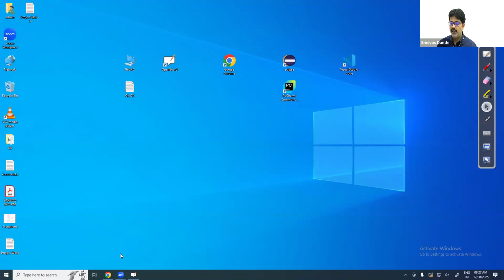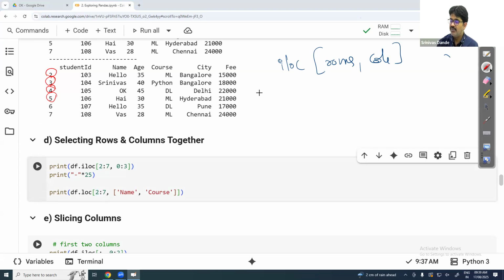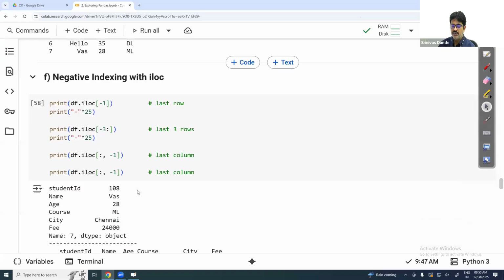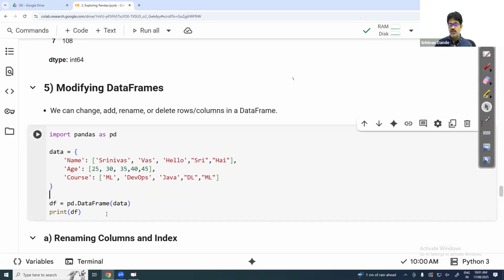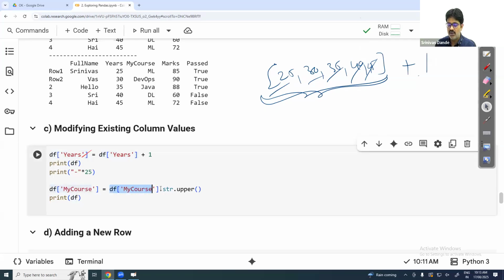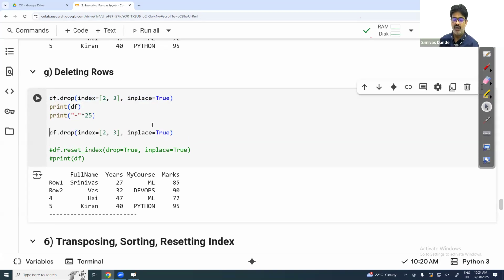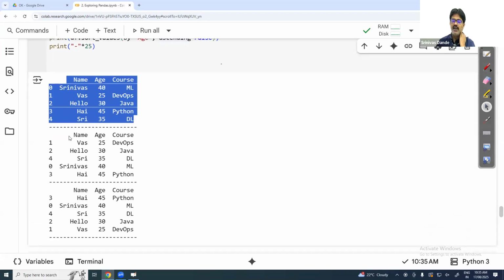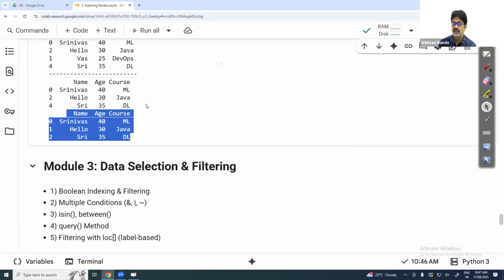Pandas Indexing & DataFrame Operations | iloc, loc, Modifying & Sorting Data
In this video, you will learn how to select, modify, and rearrange data in Pandas DataFrames using indexing, slicing, and powerful DataFrame operations.

This session focuses on selecting rows and columns, updating DataFrame values, and performing common transformations required in real-world data analysis.

📌 Topics Covered in This Video:
✔ Selecting rows and columns using indexing and slicing
✔ Selecting columns
✔ Selecting rows by index position using iloc[]
✔ Selecting rows by label using loc[]
✔ Selecting rows and columns together
✔ Slicing columns
✔ Negative indexing with iloc[]
✔ Skipping rows or columns

✔ Modifying DataFrames:
  – Renaming columns and index
  – Adding new columns
  – Modifying existing column values
  – Adding new rows
  – Updating specific values
  – Deleting columns and rows

✔ Rearranging DataFrames:
  – Transposing DataFrames
  – Sorting data
  – Resetting index

This video is ideal for:
✅ Pandas beginners
✅ Working professionals
✅ Interview preparation

Indexing and DataFrame manipulation are core skills required for data cleaning, transformation, and preprocessing in Data Science and AI/ML projects.

📌 AI & ML | Industry-Focused Training
👨‍🏫 Trainer: Srinivas Dande